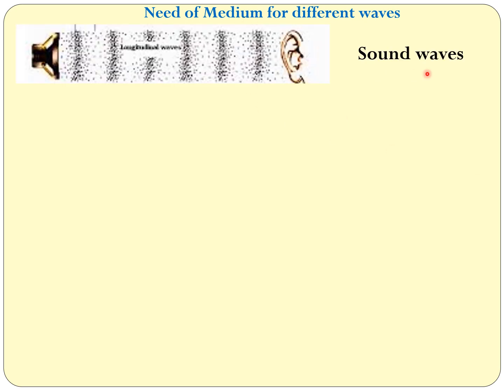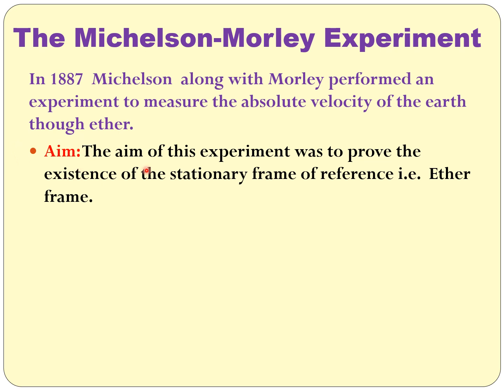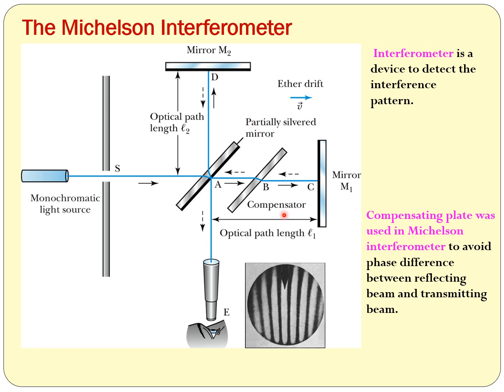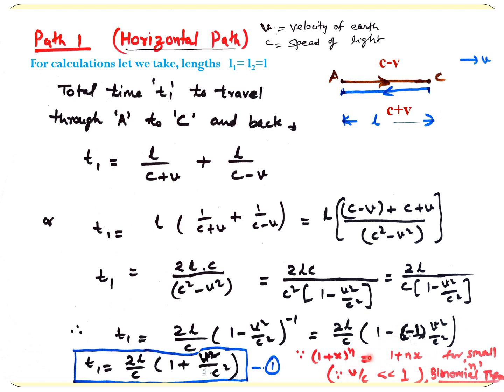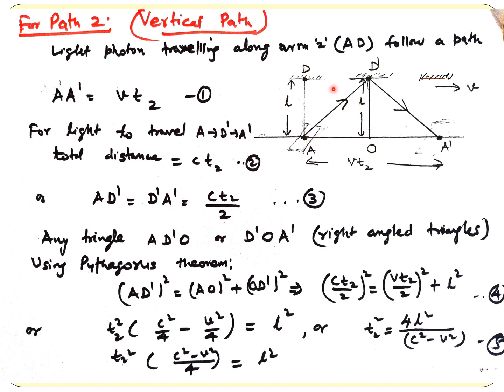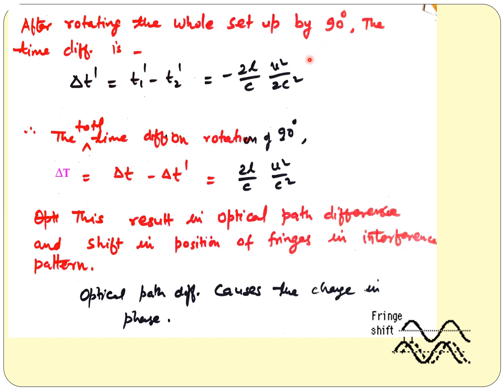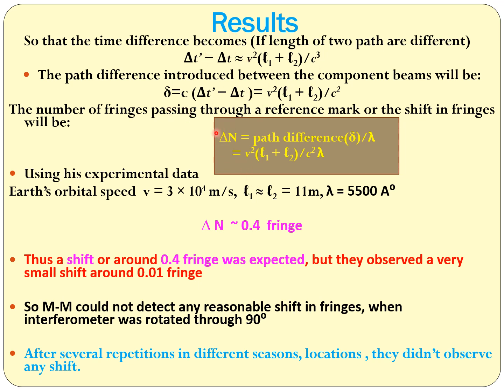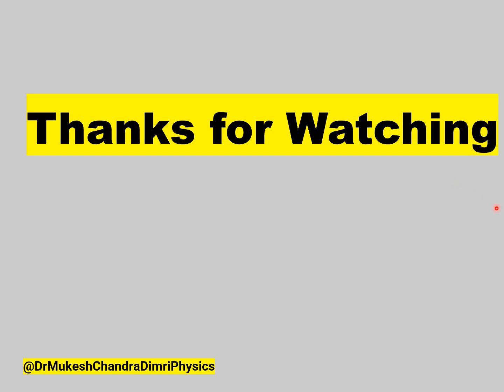Engineering Physics | Modern Physics| Relativity| Michelson Morley Experiment| Physics I Ether| AKTU